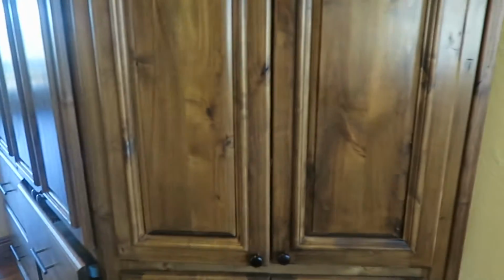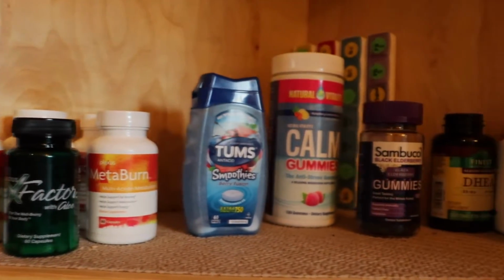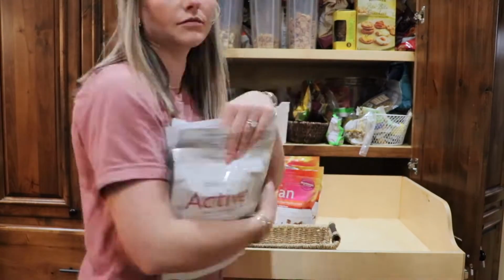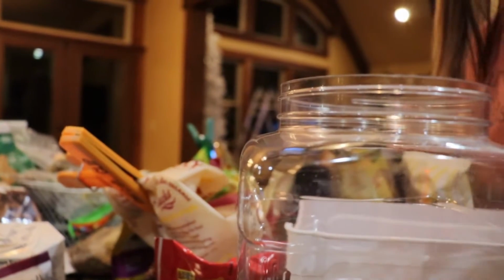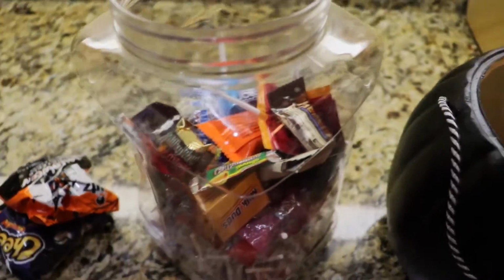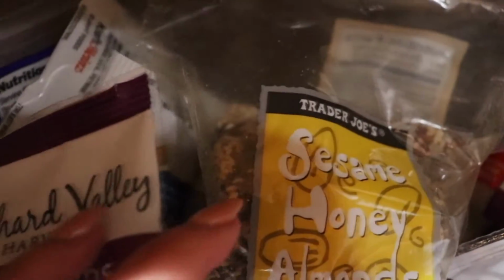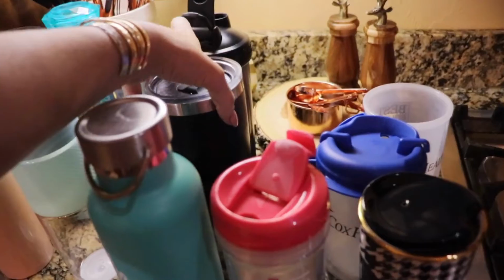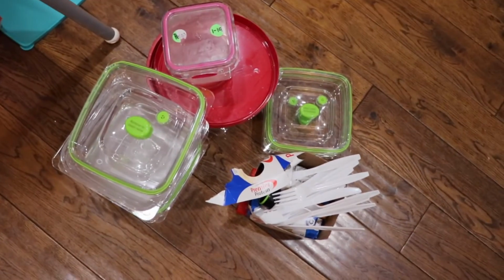ORGANIZE WITH ME | KITCHEN CABINETS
This was inspired by my kitchen tour video. After editing that I realized some areas that needed a little organization.

Lots of my every day used items you can find on Amazon

Vlogging Camera
Toddler Pod
Baby Pod
Lactation Plus
Toddler Carseat
Infant Carseat

I appreciate all of your support to my channel that allows me to receive new items and try out new brands to share with you!